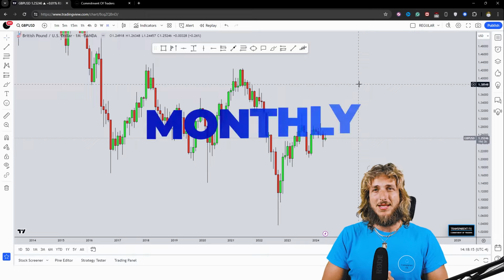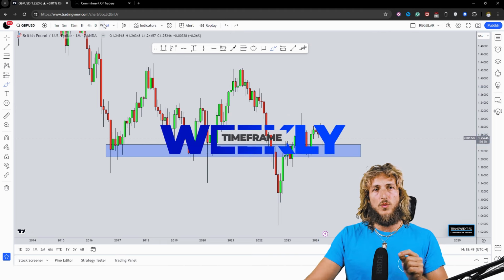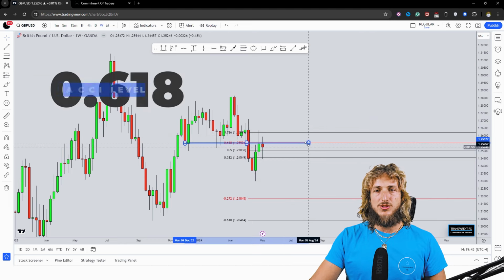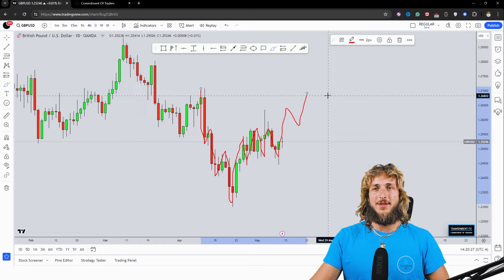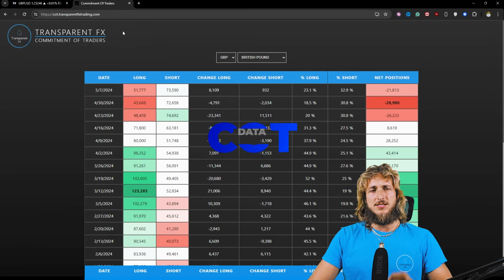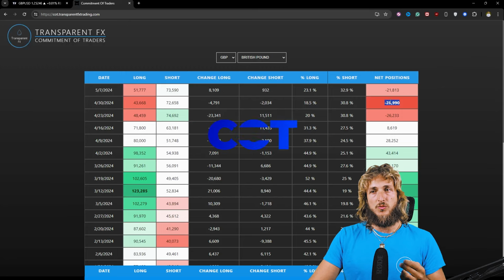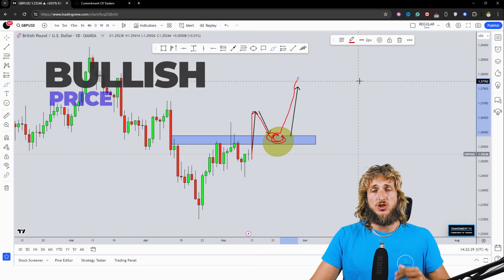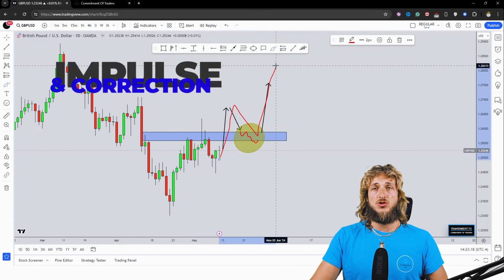GBPUSD Analysis Today: Technical and Order Flow !!!